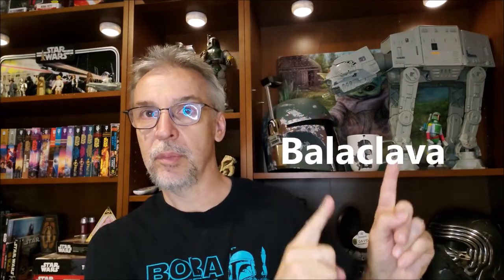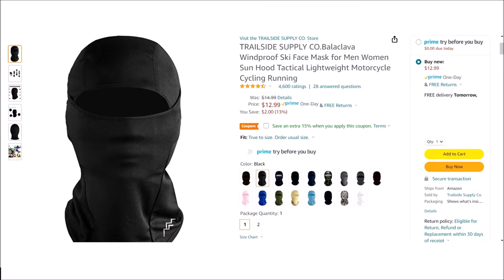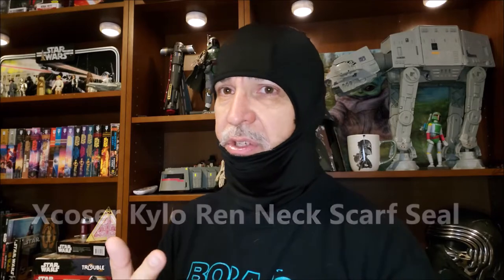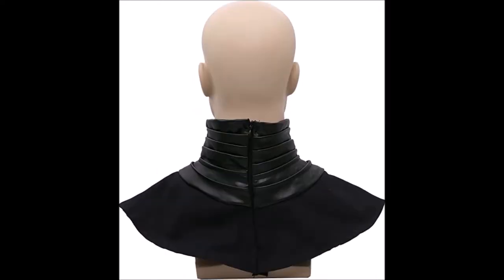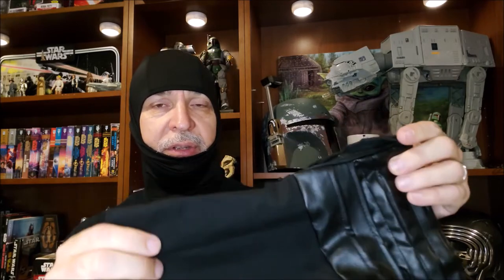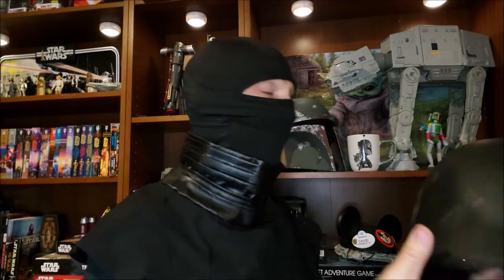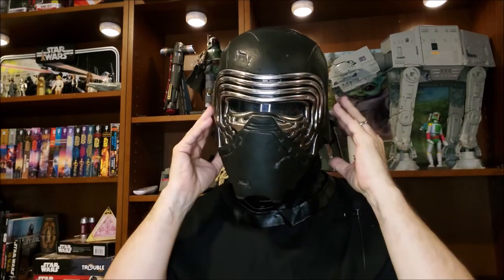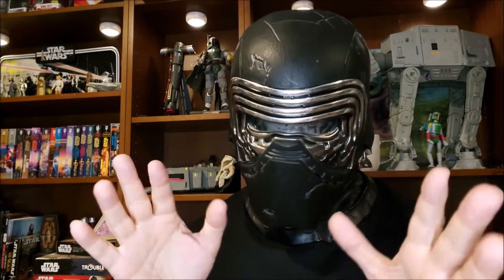STAR WARS: Kylo Ren Costume Neck Seal - Part 4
Kylo Ren Costume,
Kylo Ren Cosplay,
Kylo Ren DIY,
Kylo Ren Build,